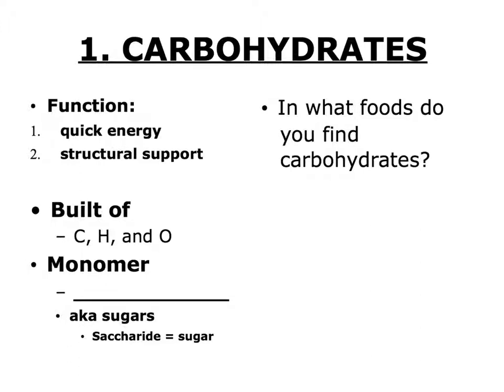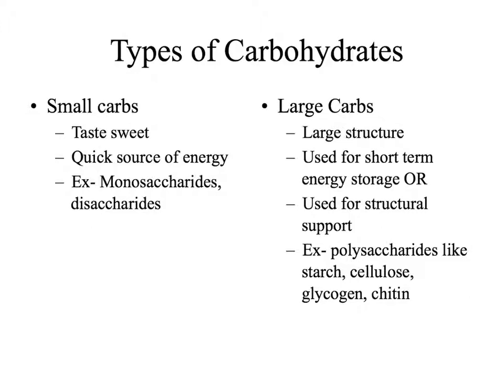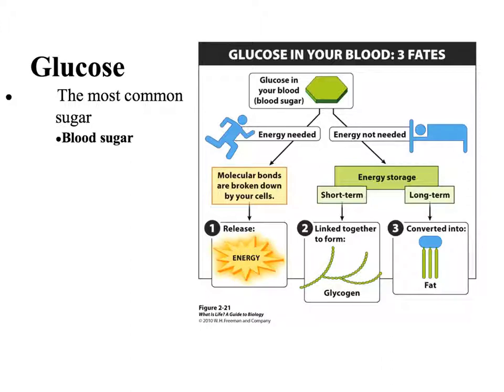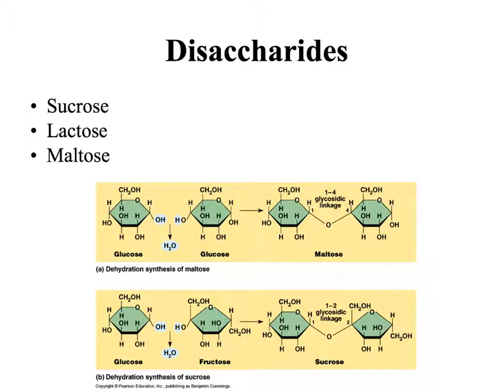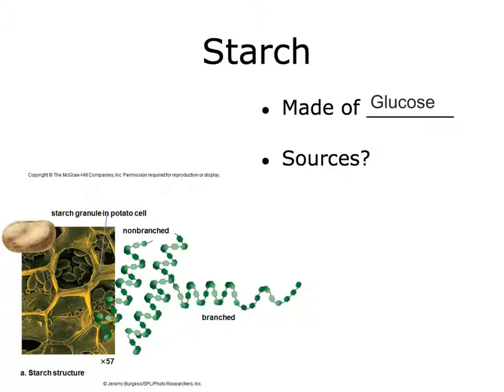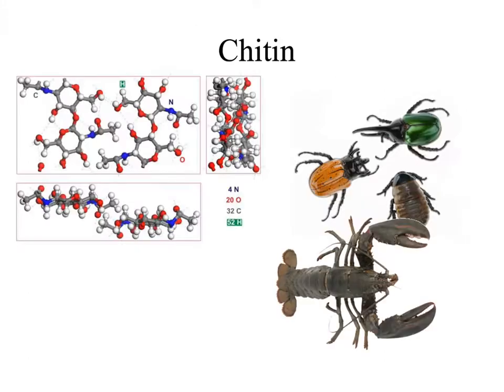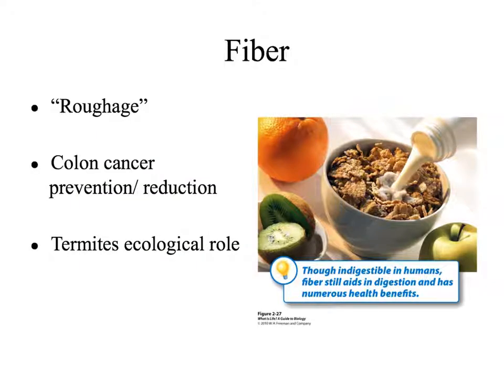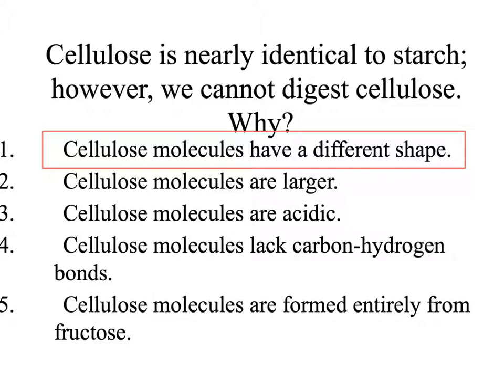Chapter 2.8-2.11: Carbohydrates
An introduction to carbohydrates